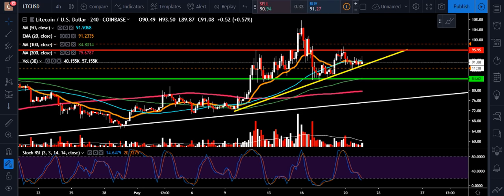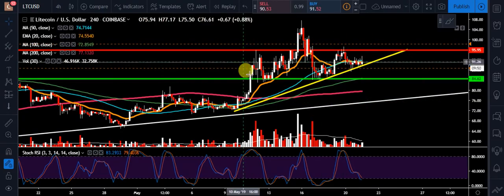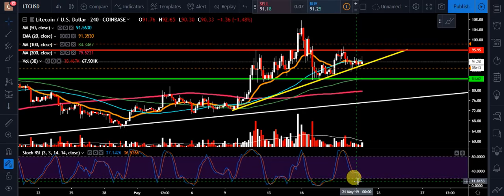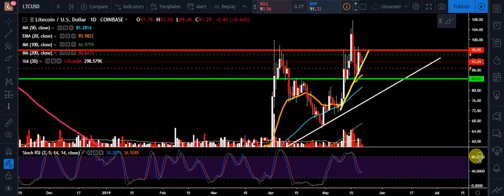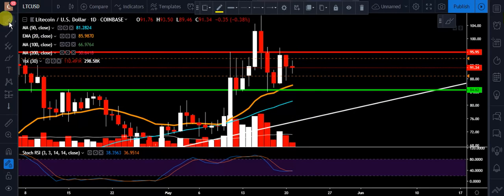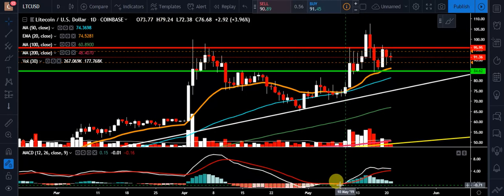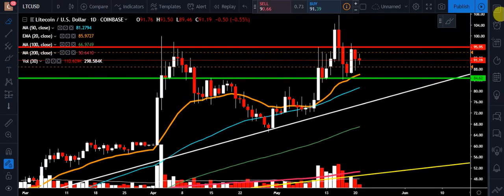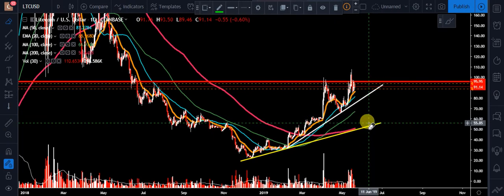LITECOIN UPDATE!! VERY TIGHT PRICE ACTION RIGHT NOW! BE READY FOR A LARGE MOVE IN EITHER DIRECTION!!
Entertainment only!

1 Corinthians 16:14